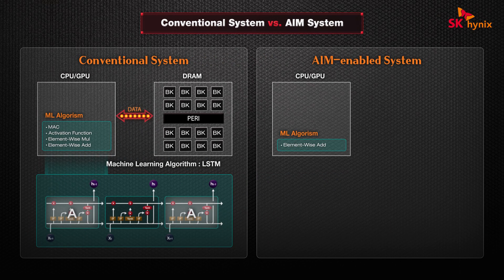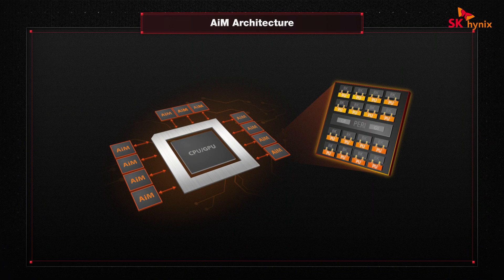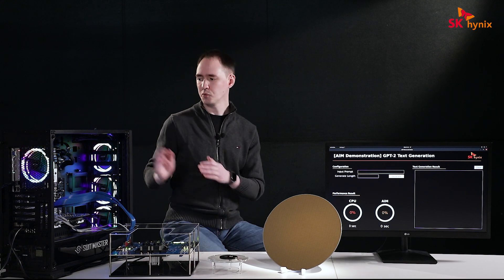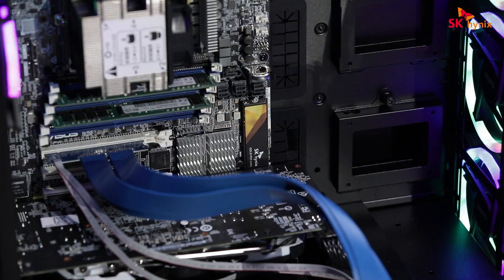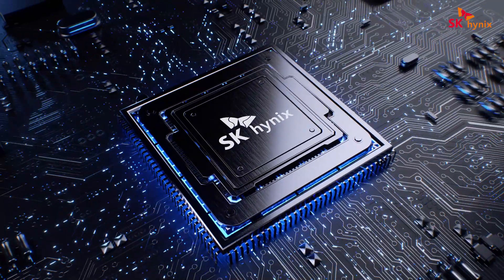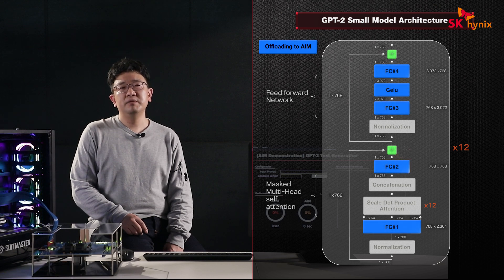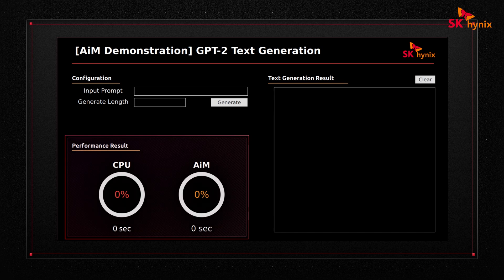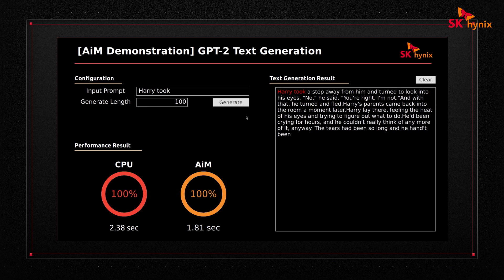SK Hynix의 PIM 첫 적용 제품, AiM 소개 (ISSCC 논문 발표)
이 영상은 SK하이닉스가 지난 2/23일 미국 샌프란시스코에서 열리는 반도체 분야 세계 최고 권위 학회인 ‘2022 ISSCC*’에서 PIM 개발 성과를 공개한 영상입니다.
연산이 가능한 차세대 스마트 메모리인 이 기술이 진화하면 향후 스마트폰 등 ICT 기기에서 메모리반도체가 중심적인 역할을 하는 ‘메모리 센트릭(Memory Centric) 컴퓨팅’도 가능해질 것으로 기대하고 있습니다.